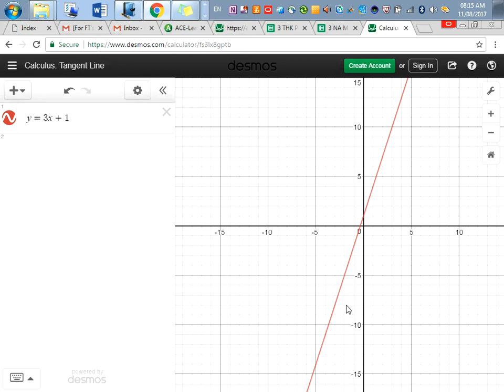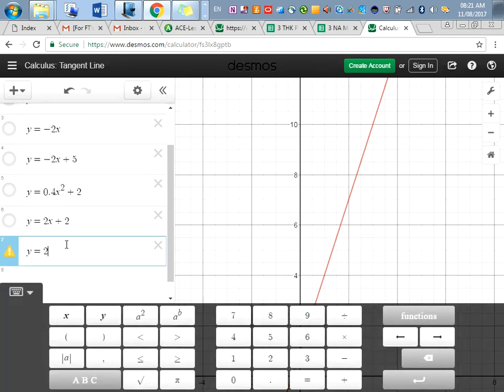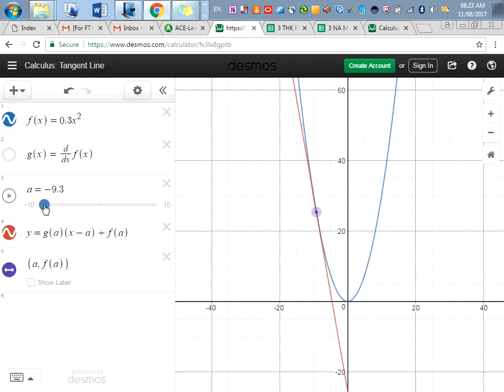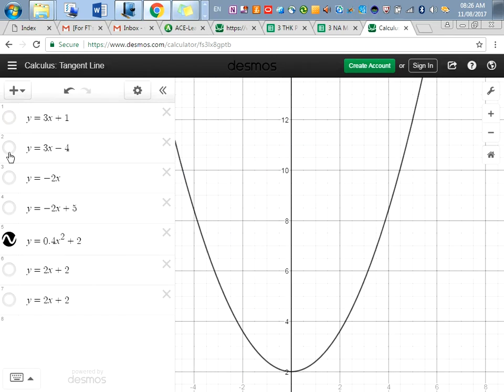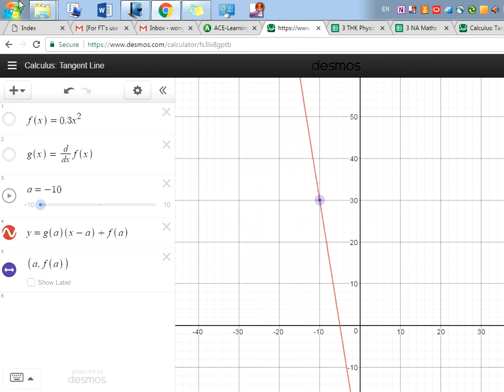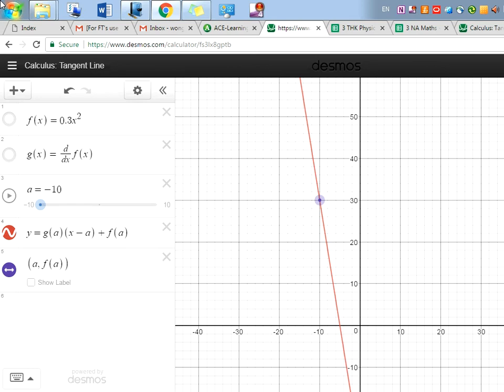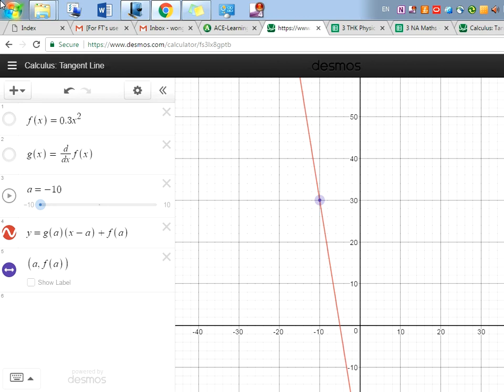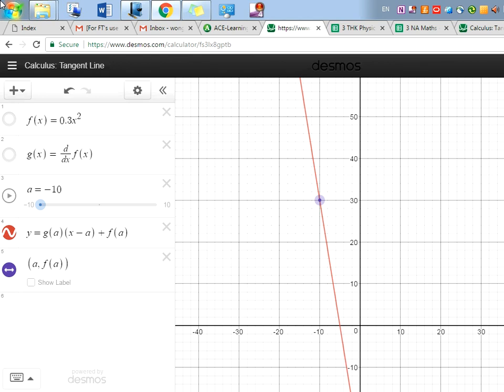Ch 9.4 Gradients of Curves (11 Aug 17)